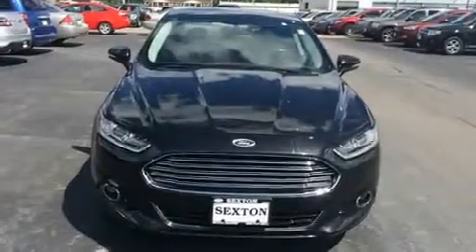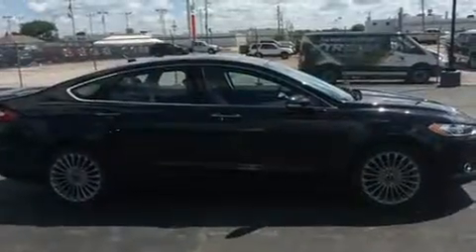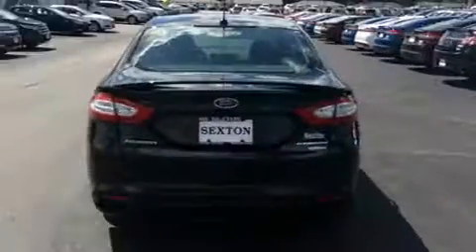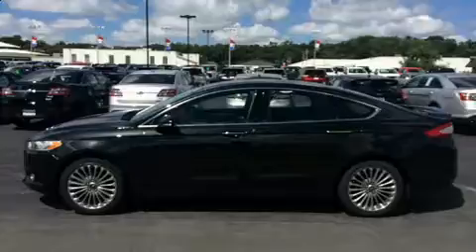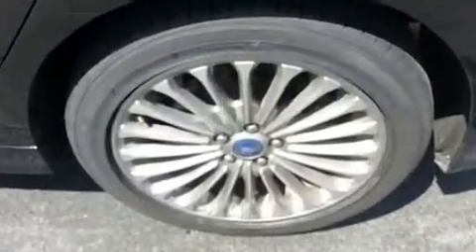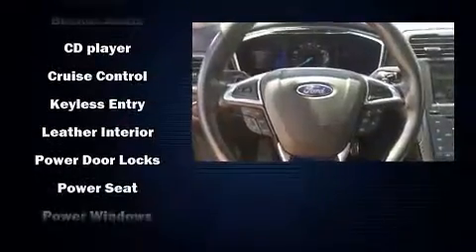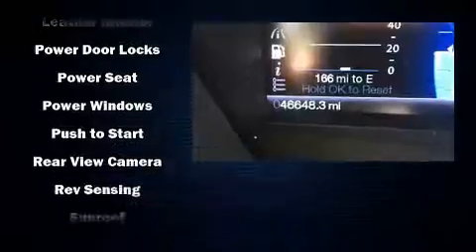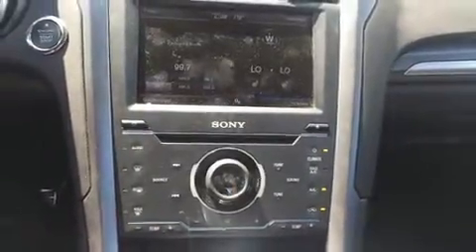2013 Ford Fusion Titanium in Moline, IL 61265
Sexton Ford
3802 16th Street

You're going to love the 2013 Ford Fusion. Smooth gearshifts are achieved thanks to the 2 liter 4 cylinder engine, and for added security, dynamic Stability Control supplements the drivetrain. All wheel drive provides for safe passage, regardless of road or weather conditions. Turbocharger technology provides forced air induction, enhancing performance while preserving fuel economy. Top features include power front seats, front and rear reading lights, variably intermittent wipers, adjustable headrests in all seating positions, heated seats, heated door mirrors, cruise control, and leather upholstery. You and your passengers will enjoy the stereo system, which includes a CD player with MP3 capability, steering wheel mounted audio controls, and 12 speakers, providing excellent sound throughout the cabin. Ford also prioritized safety and security by including: dual front impact airbags with occupant sensing airbag, head curtain airbags, traction control, brake assist, a panic alarm, and 4 wheel disc brakes with ABS. This car was designed with safety in mind, allowing you to drive with even greater assurance. We have a skilled and knowledgeable sales staff with many years of experience satisfying our customers needs. We'd be happy to answer any questions that you may have. Please don't hesitate to give us a call.